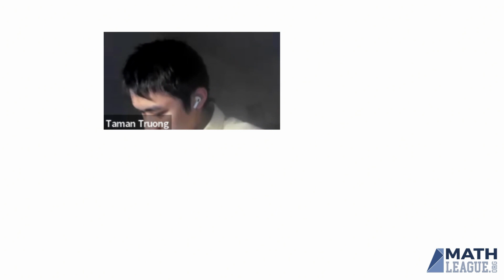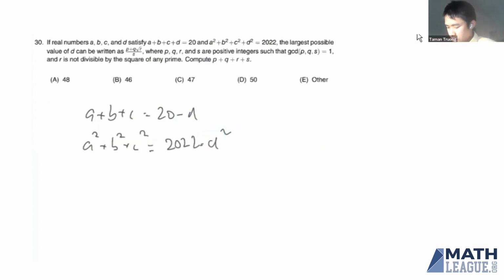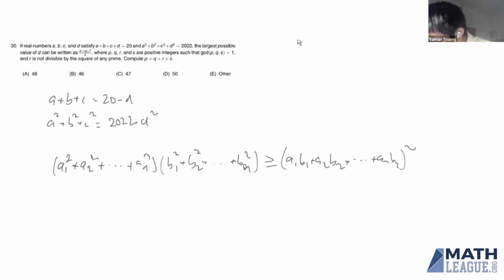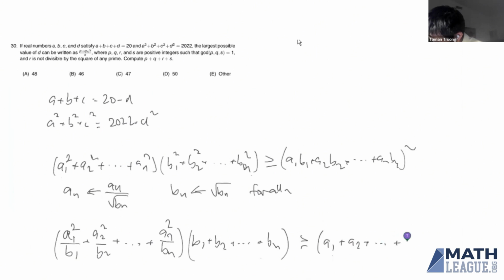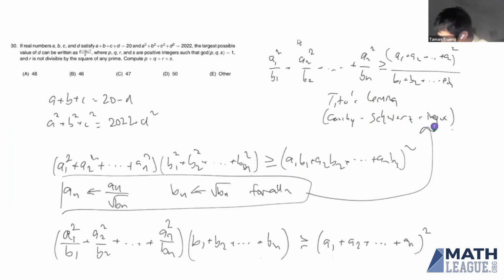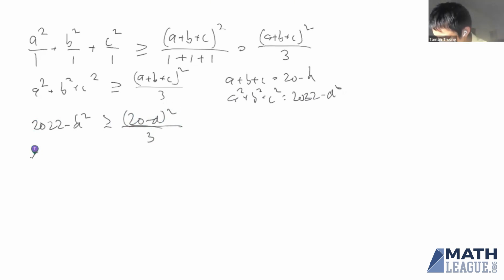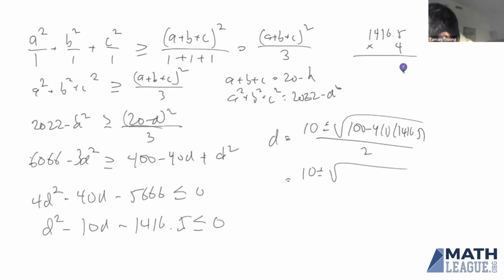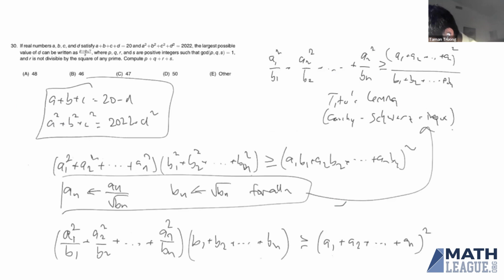12303 Sprint 30